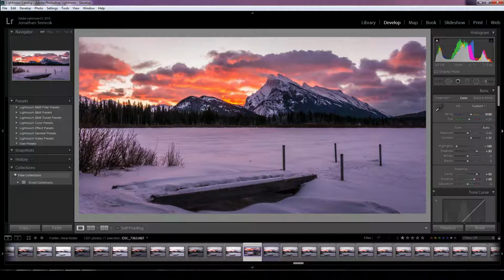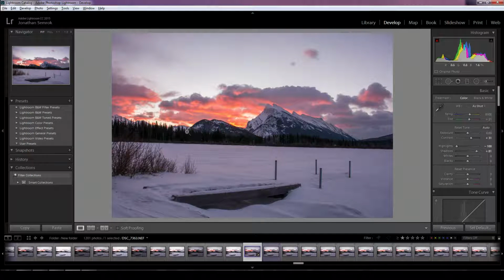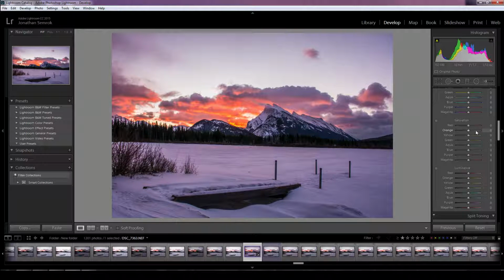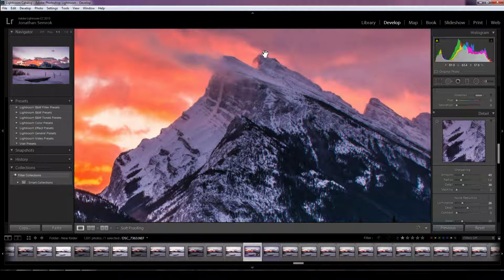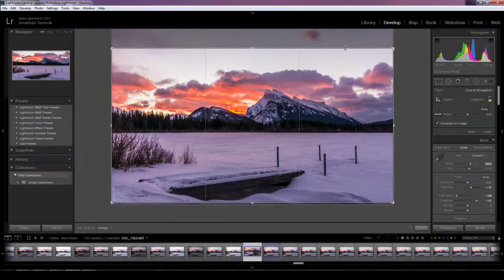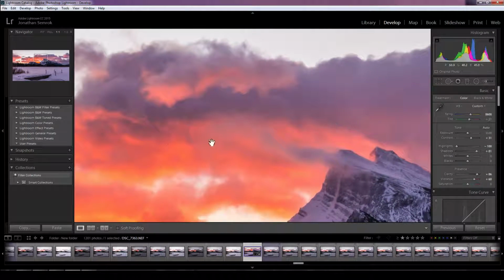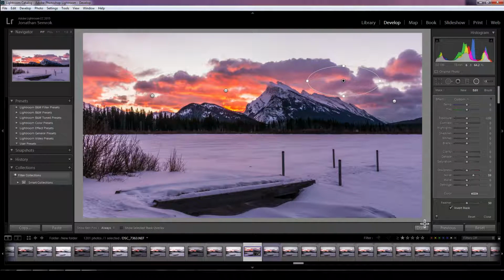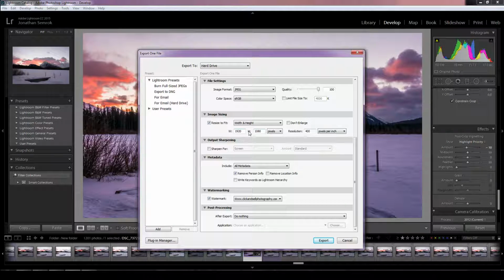#2 How To Edit Mountain Photos In Banff | Clickandsellphotography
Here you will learn how to edit mountain photos as well as your get the raw files. Click the link below for Raw Files: